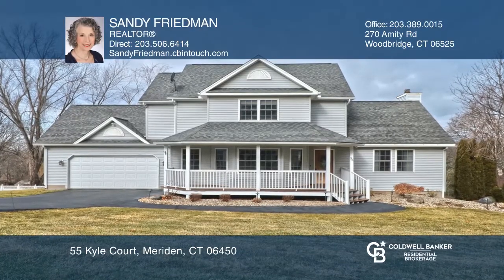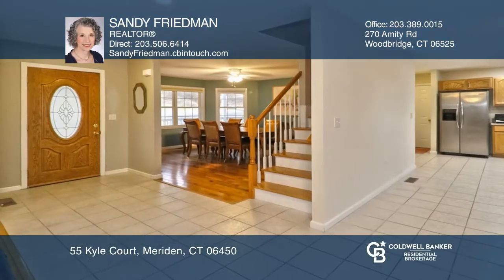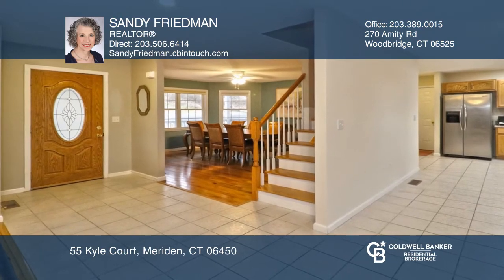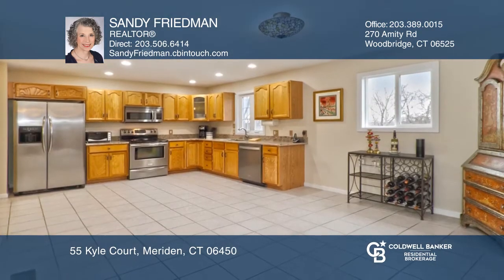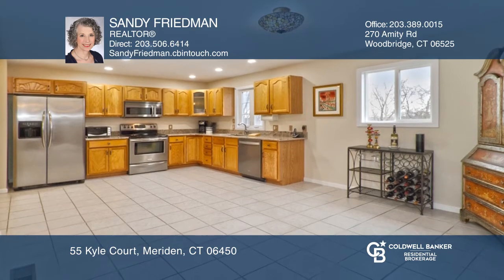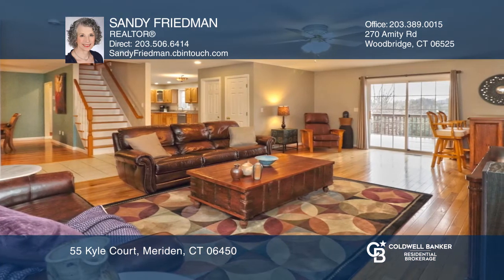55 Kyle Court Meriden, CT | ColdwellBankerHomes.com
55 Kyle Court, Meriden, CT

East Meriden Beauty. In excellent move-in condition. 2,144 square feet open space Colonial on a cul de sac street. Shiny hardwood floors throughout other than foyer, kitchen and baths with ceramic tile. The welcoming front porch catches your eye and is great for a couple of Adirondack chairs. Entry